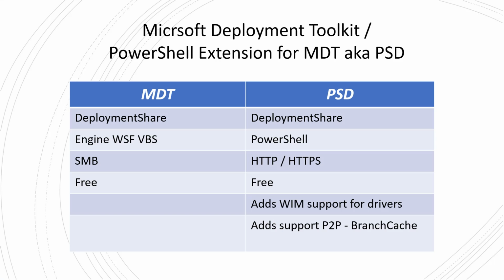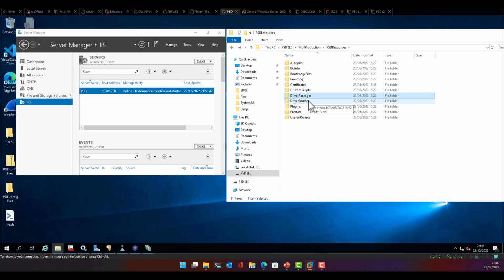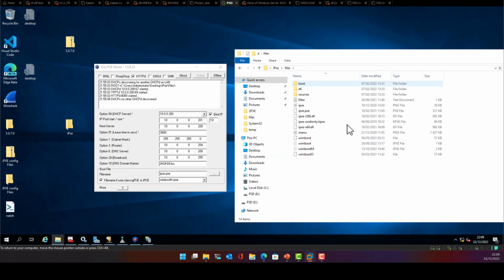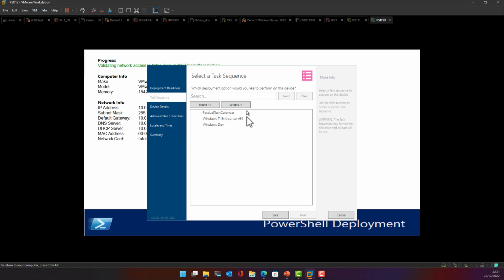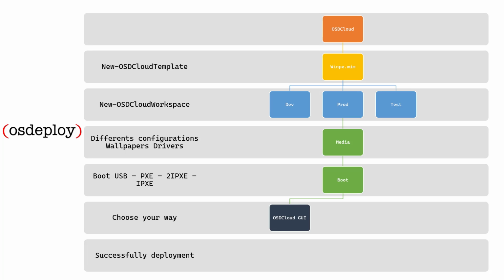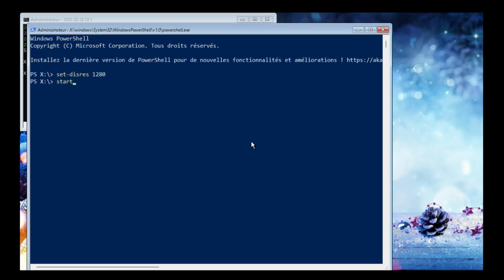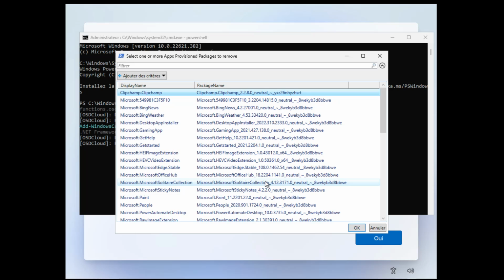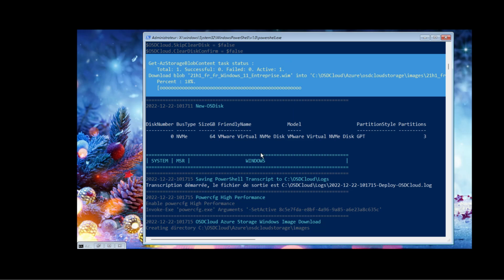Day 24 - Modern deployment MDT/PSD OSDCLOUDwith Jérôme Bezet Torres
The objective is to discover the different modes of deployment that exist and especially how the letters in works